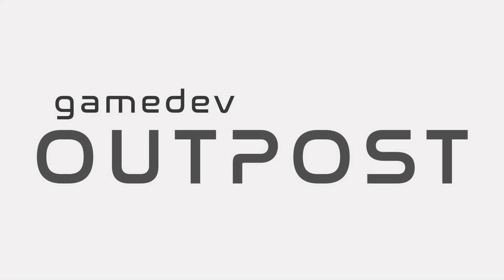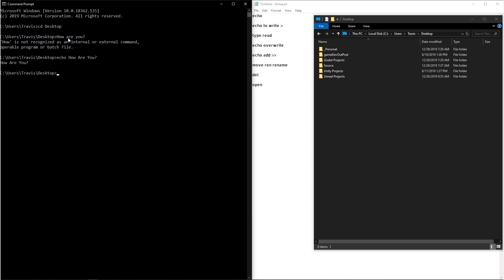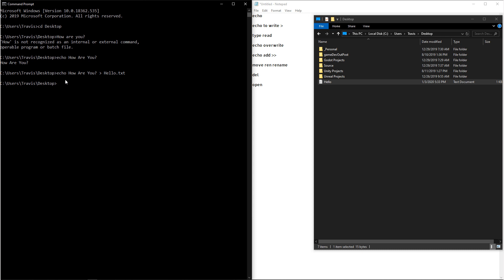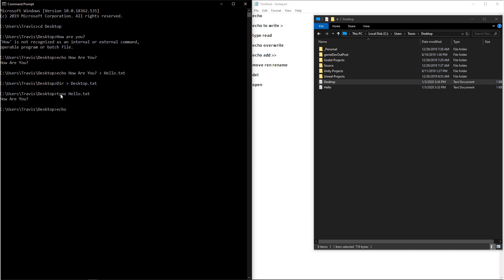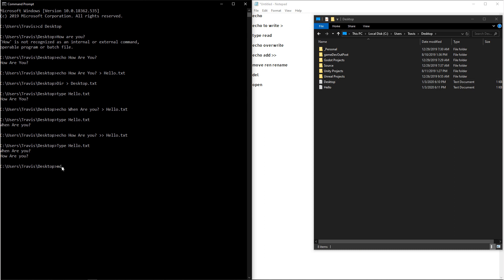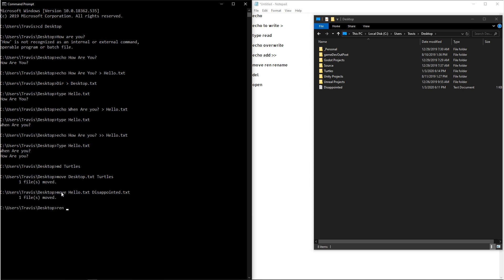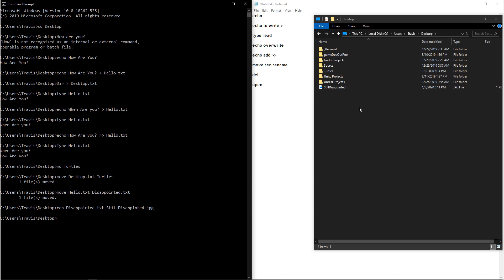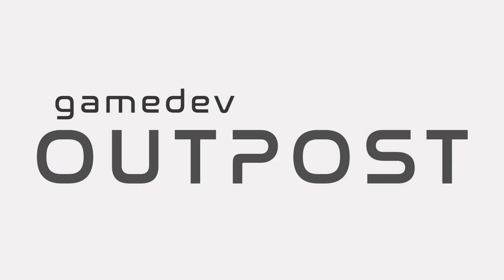CMD - Files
In this video we'll talk about Files in the Windows Command Prompt.